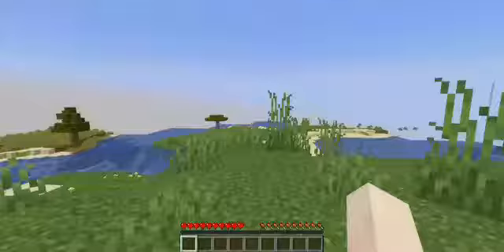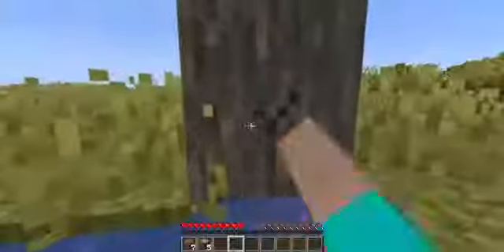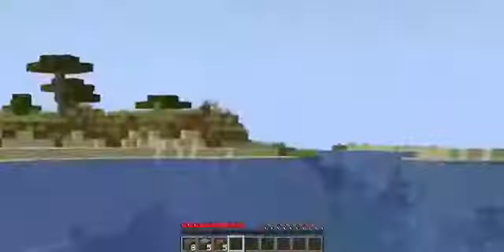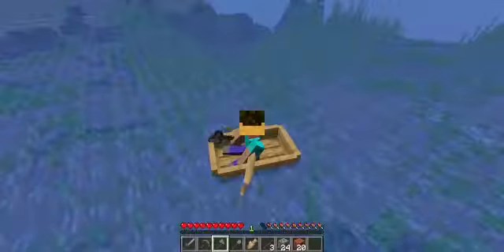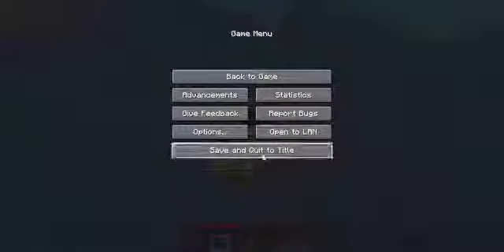minecraft but i can only touch water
today i played minecraft but i can only touch water
this challenge is similar to other minecraft challenges by people like TapL, Dream, Tommyinnit, and Wadzee, aswell as Wisp, Boosfer, Yeah Jaron and more
also widescreen haha funny